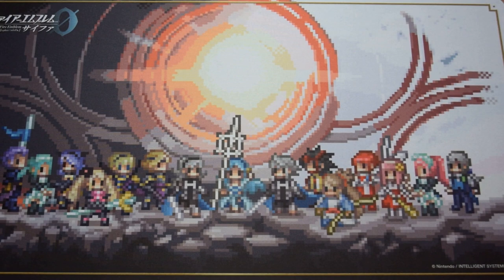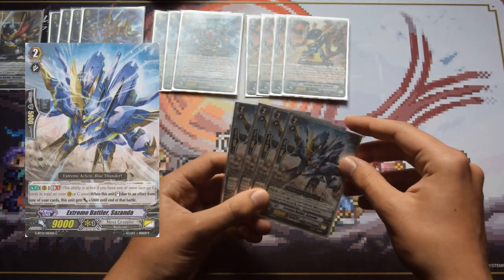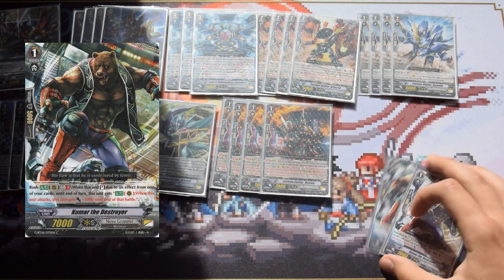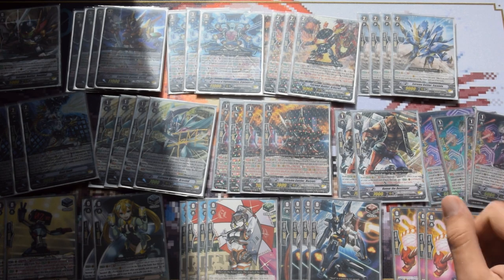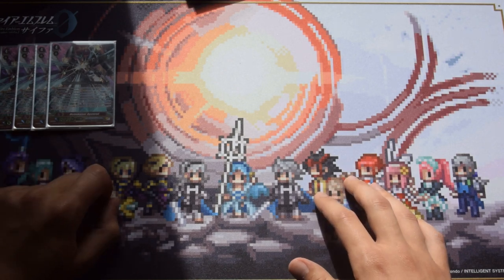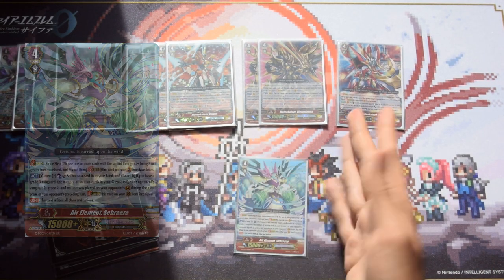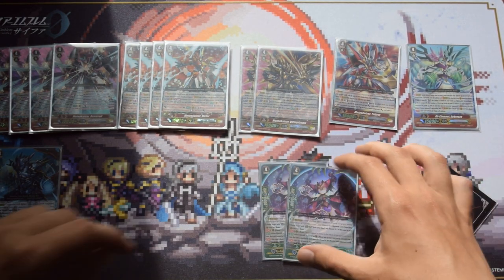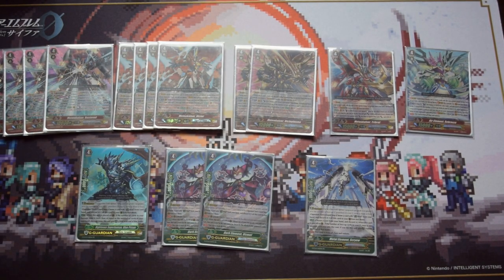Cardfight!! Vanguard: Meteokaiser Bustered Deck Profile (Nova Grappler)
For those of you that haven't seen the previous Extreme Battler deck profile, here it is: